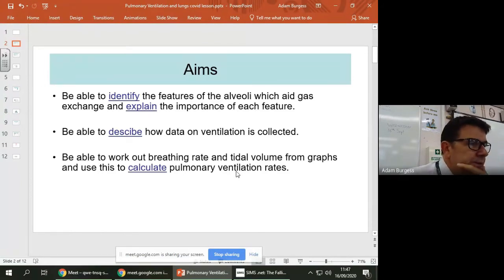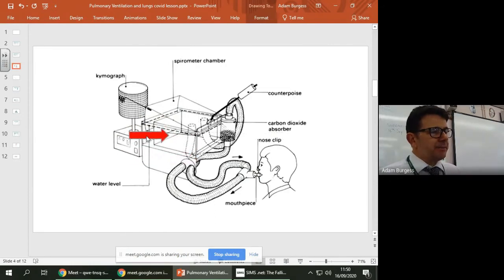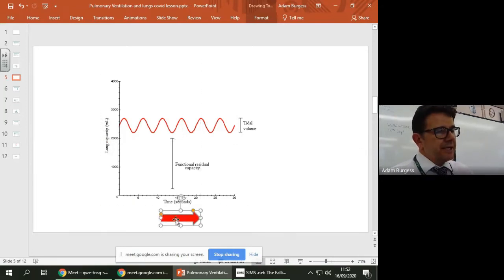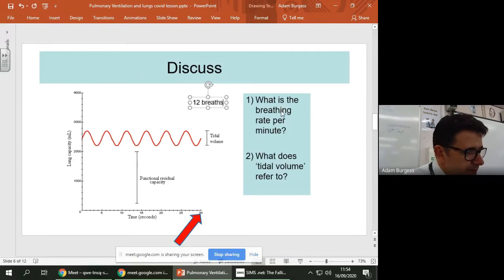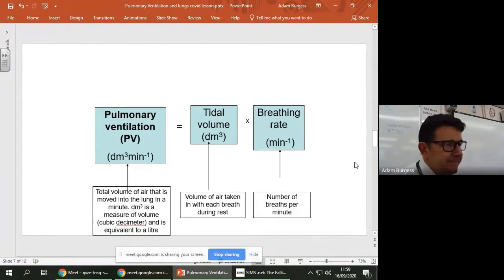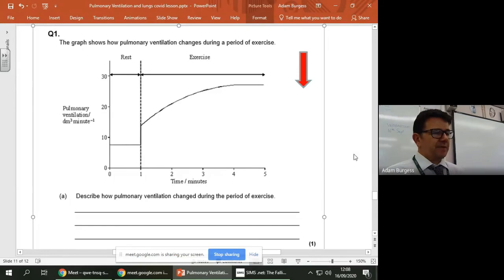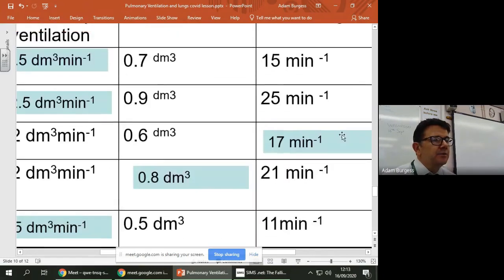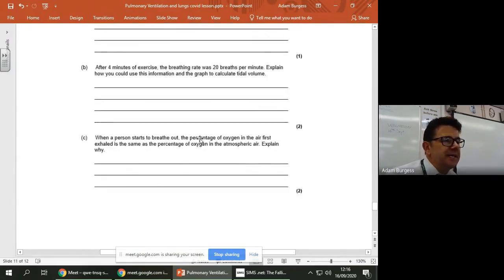Pulmonary Ventilation in the Lungs - A level Biology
Another "live" virtual lockdown lesson for my Year 12 Biology class. This time I discuss how to analyse graphs to determine tidal volume, breathing rate and pulmonary ventilation. The video includes example calculations and I go through an exam question.
EDITING AND SOUND QUALITY ARE POOR!!